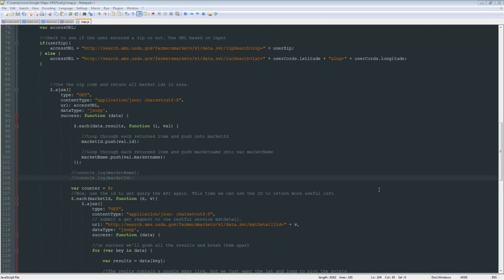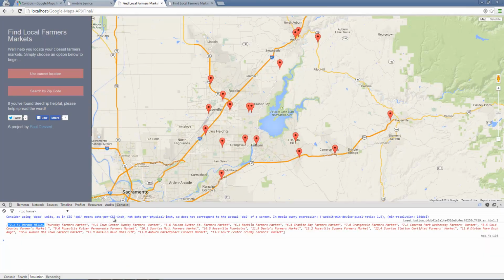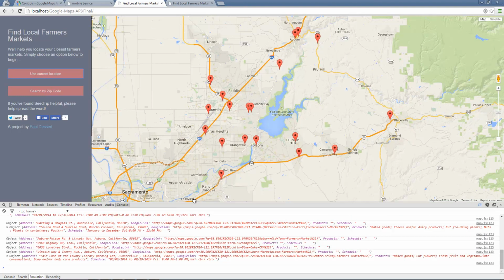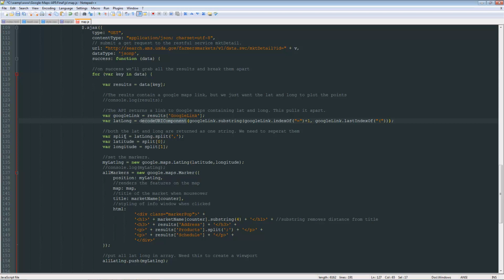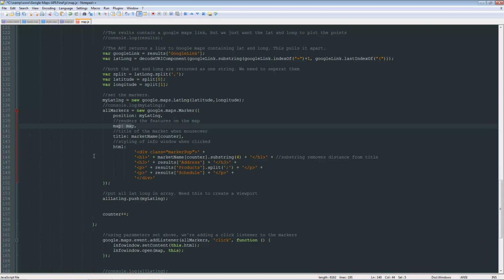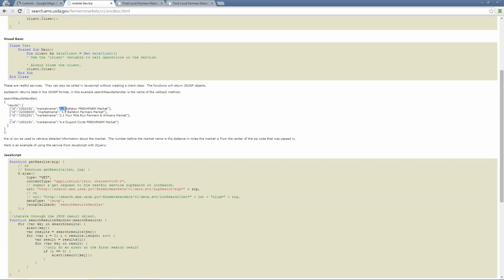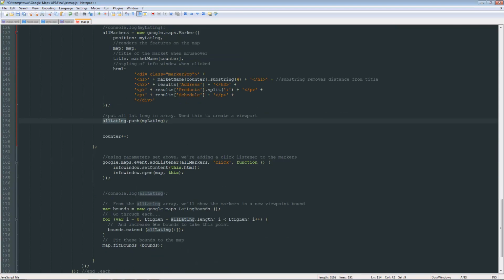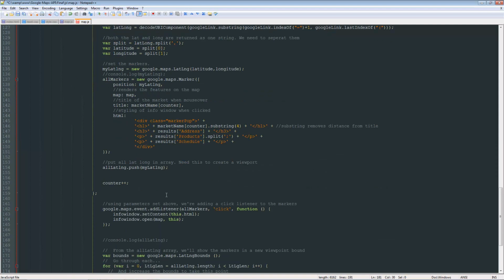Google maps api v3 tutorial - Part 4 of 4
The Google Maps API is an overwhelming beast. In this four part tutorial you'll learn the basics by coding a sample project. You'll learn how to pull data from an external source (USDA API) and plot the locations on a map. See a fully working sample of what you'll build

- Save up to 90% on Amazon open-box products